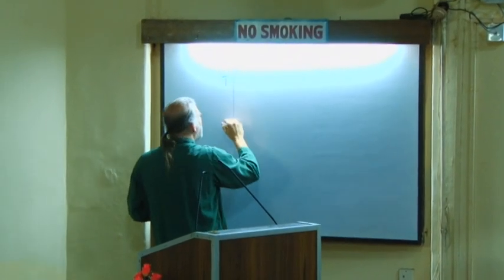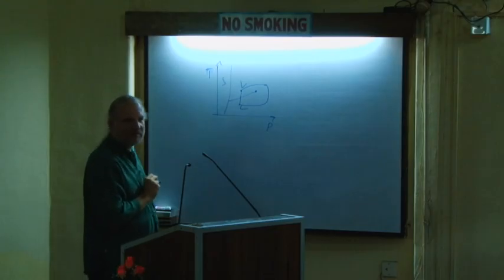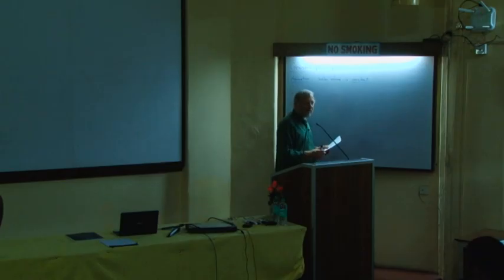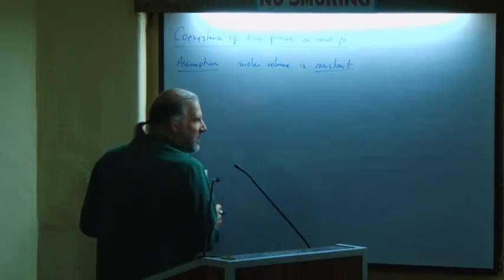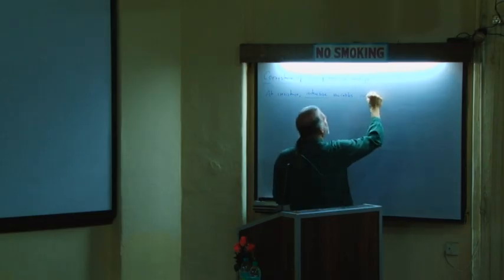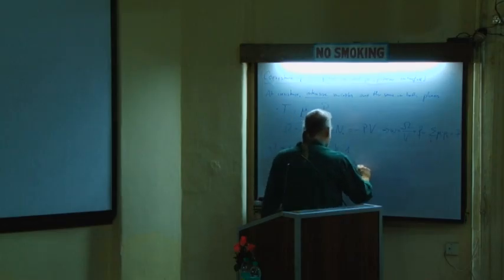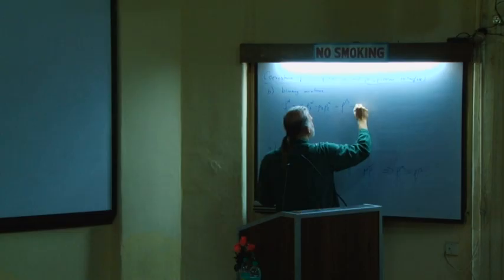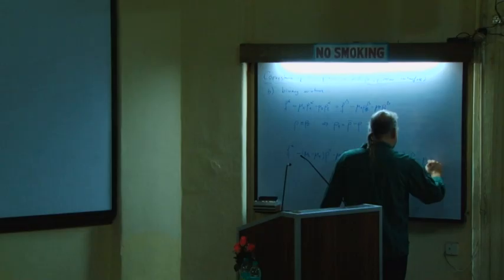Lecture07: Thermodynamics solidification phase field model